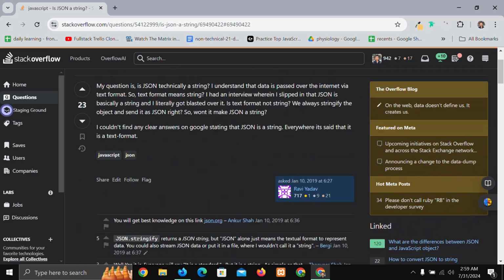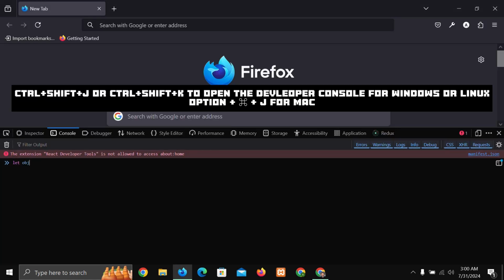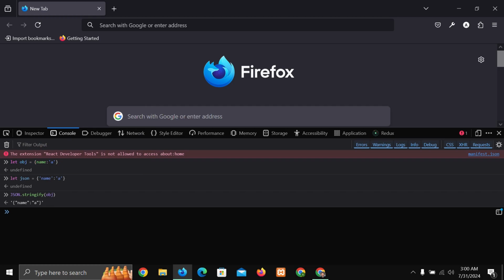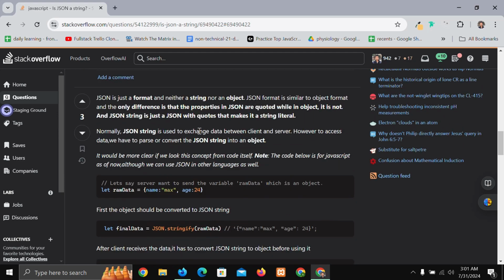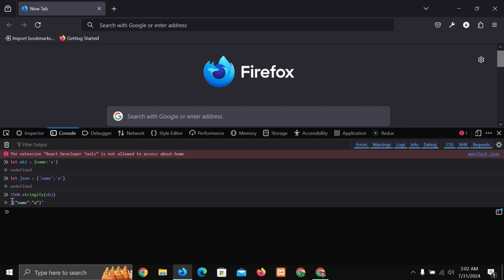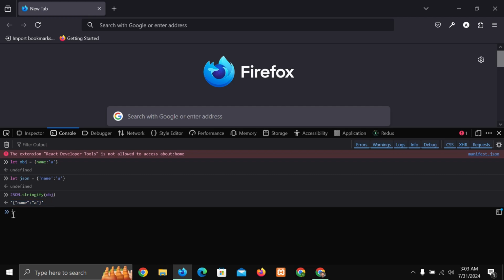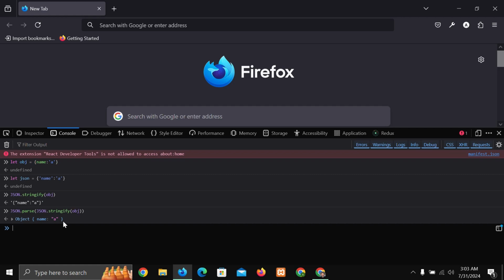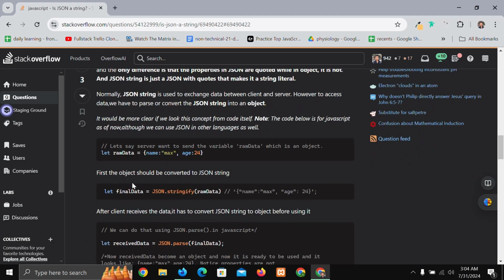JSON vs Plain Objects: Why JSON Strings Are Essential for Data Fetching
Are you confused about the difference between JSON and plain objects in JavaScript? In this video, we’ll dive into what sets JSON apart from plain objects, and why JSON strings are the go-to choice for data handling in web development. Whether you're dealing with APIs, local storage, or data interchange, understanding these differences can boost your coding skills and improve your applications. Watch till the end to learn practical examples and best practices for using JSON effectively